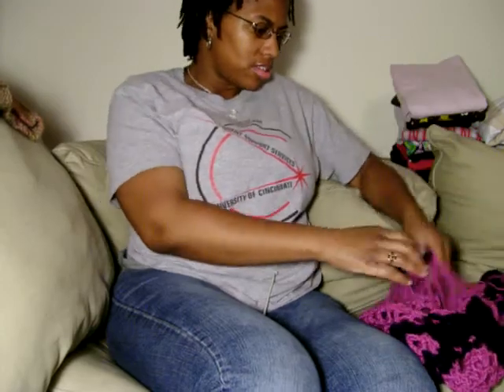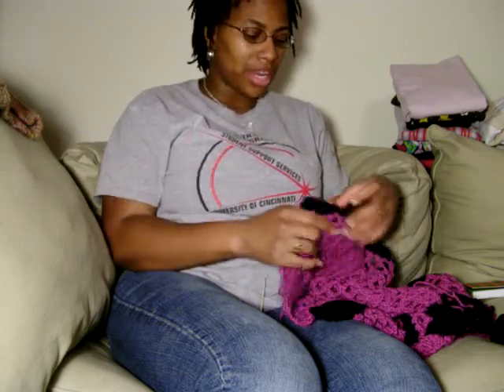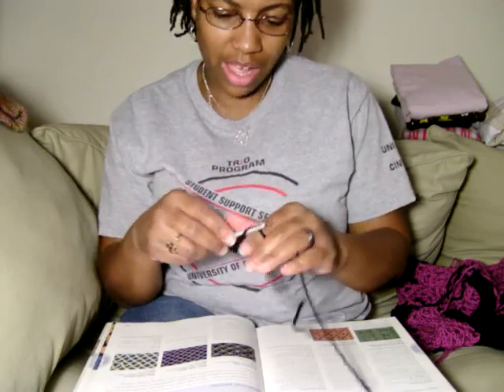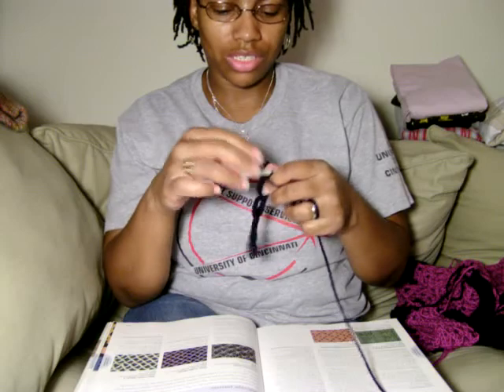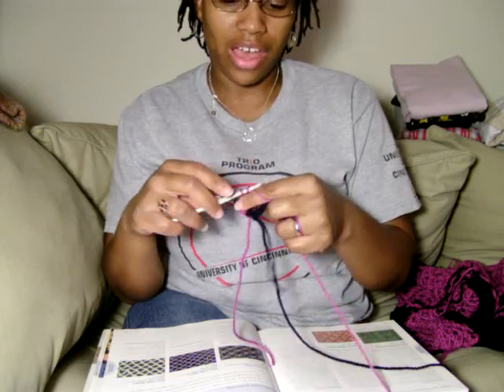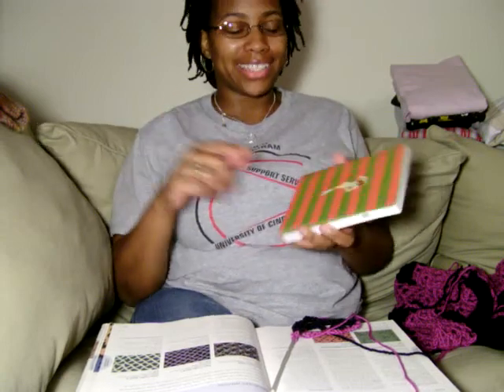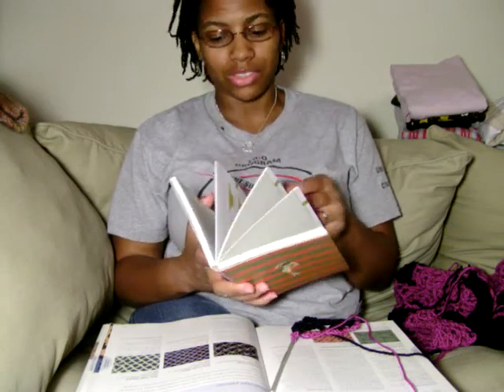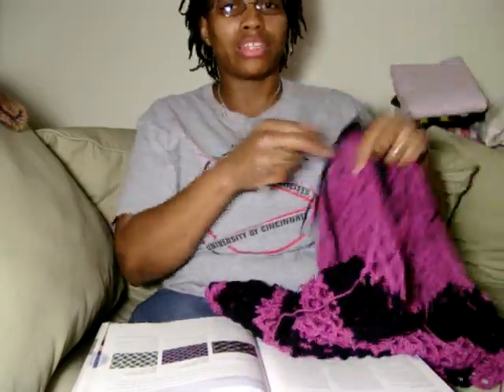Open crochet pattern for top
This is how I created this shirt.